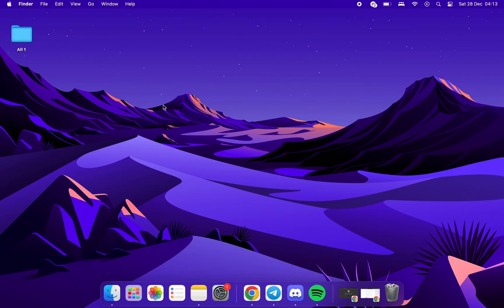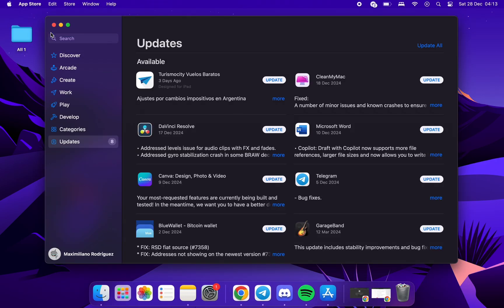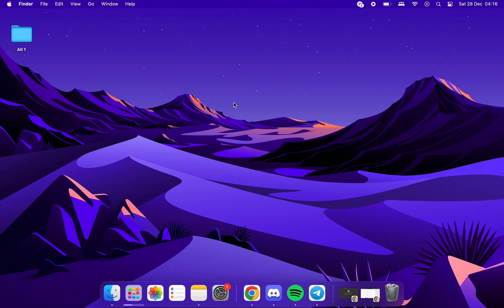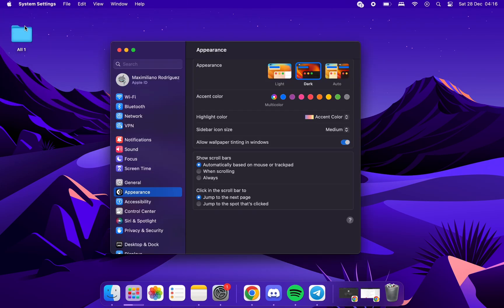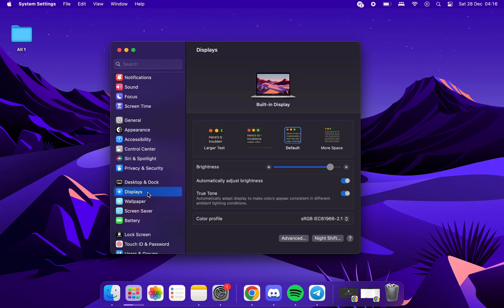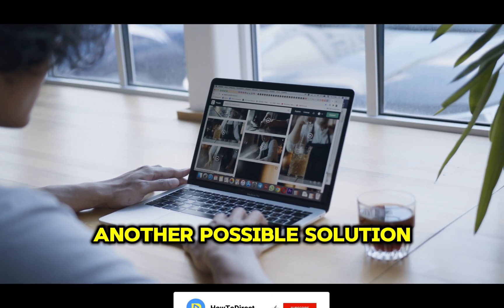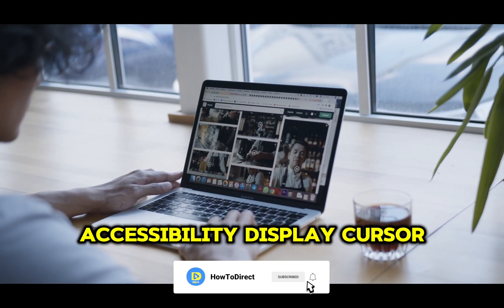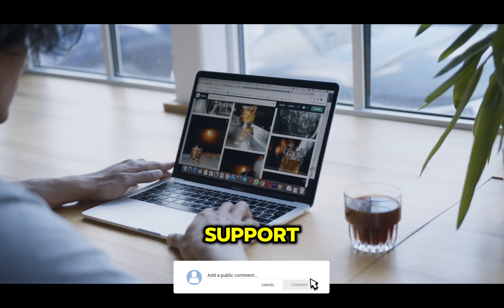How to Stop Mac Screen From Flickering - Full Guide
How to Stop Mac Screen From Flickering

Discover the MacBook Screen Flickering Lines Problem Solution with this easy guide. Learn How to Fix Screen Flickering on a Mac and restore your display to normal quickly.